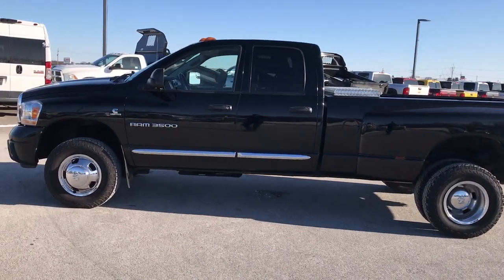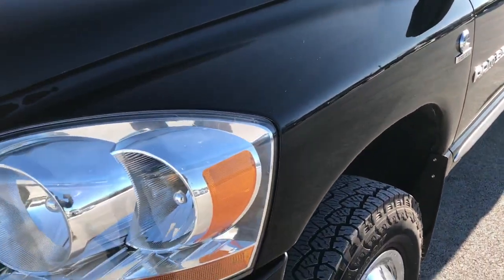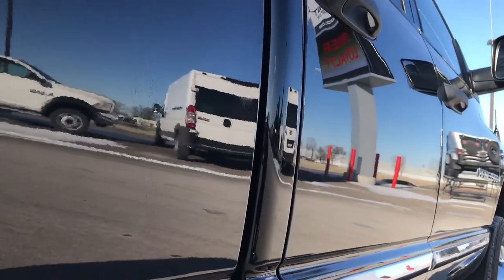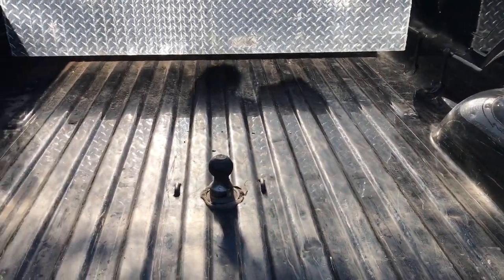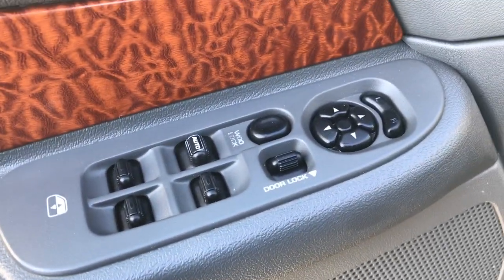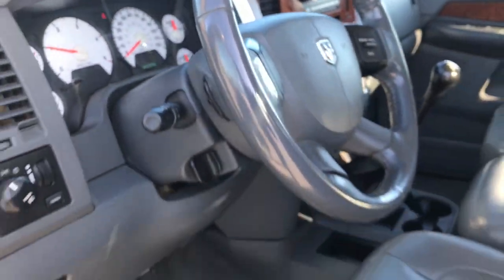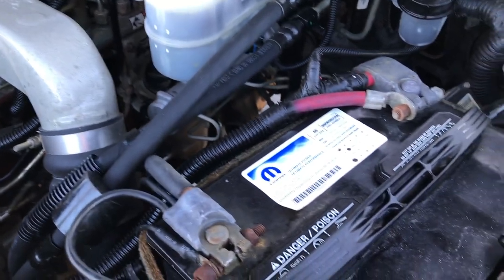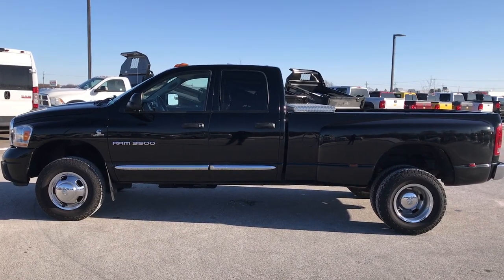2006 USED DODGE RAM 3500 CUMMINS DIESEL FOND DU LAC $26,999 SOLD! 9336X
STOCK: 9336X
PRICE: $26,999
MILES: 141,754
MAKE: DODGE
MODEL: RAM 3500
VIN: 3D7MX48C16G127675

Clean Title History! 5.9 Liter I6 Cummins Diesel, Full Four Door Quad Cab Crew Cab, Long Box 8 Foot Longbox, Dual Rear Wheel Dually DRW, Laramie Package, 6 Speed Manual Transmission Stick Shift, Turn Dial 4x4 Four Wheel Drive 4WD, Dual Power Heated Seats, Gray Leather Seats, 40/20/40 Split Front Bench Seating with Center Seat Hidden Storage Compartment, Full Towing Package with Receiver Trailer Hitch, Wiring and Transmission Cooler Tow Package, Gooseneck Hitch Gooseneck, Aftermarket Electronic Brake Controller, Fold Out Tow Mirrors, Heat Power Mirrors, Hankook Dynapro ATM LT235/80 R17 Tires, Steel Rims with Chrome Covers, Four Wheel Disc Brakes, Clearance Lights, Fog Lights, AM / FM Radio Tuner, Sirius/XM Satellite Radio Capabilities Sirius / XM, 6 Disc in-dash CD Changer CD Player, Infinity Premium Audio Sound System, Keyless Entry System, Power Sliding Rear Window, Adjustable Height Seatbelts, Driver and Passenger Front Air Bags, L.A.T.C.H. Child Safety System, Steering Wheel Controls with Audio and Cruise Controls, Compass, Outside Temperature Display and Mileage Display, Power Adjustable Pedals, Weathertech Floormats, Loadfloor Boot Tray, Storage Compartment Under Rear Seats, Woodgrain Dash And Door Trim, Air Conditioning AC, Cruise Control, Power Locks, Power Windows, Tilt Steering Wheel, Black Clearcoat, Clean Autocheck! Very very clean inside and out! This is one of the sharpest 2006 Dodge Ram 3500 quadcab crewcab longbox duallie diesels on our lot! Make your move before this super clean 4wd is gone!

STOCK: 9336X
PRICE: $26,999
MILES: 141,754
MAKE: DODGE
MODEL: RAM 3500
VIN: 3D7MX48C16G127675